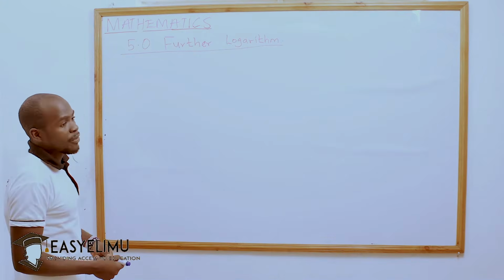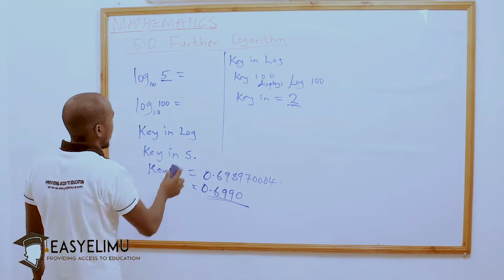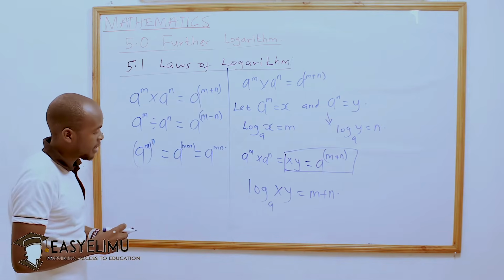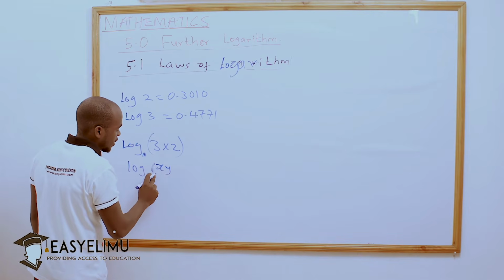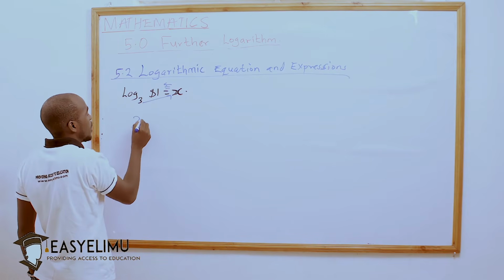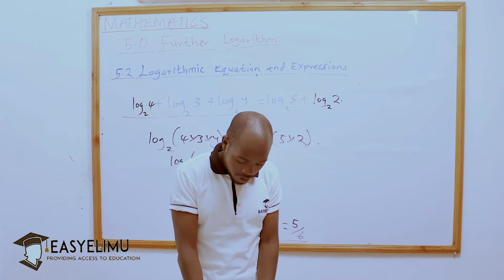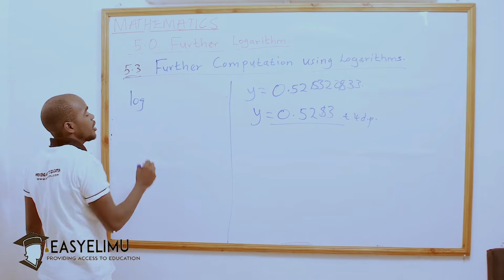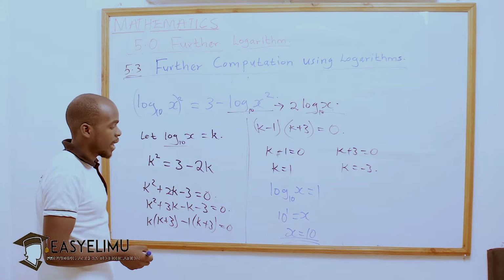Further Logarithms - Form 3 Mathematics EasyElimu